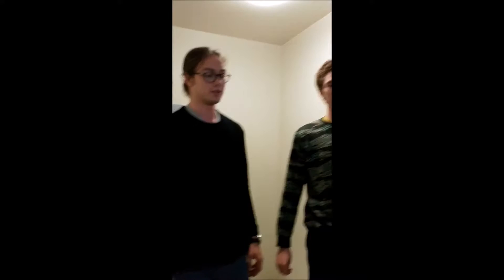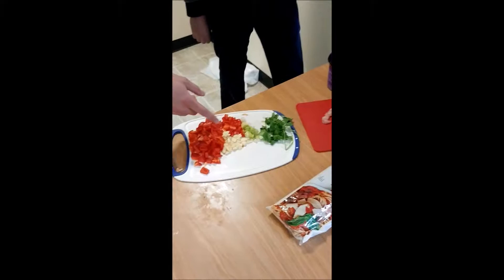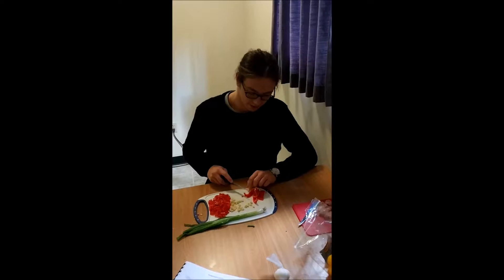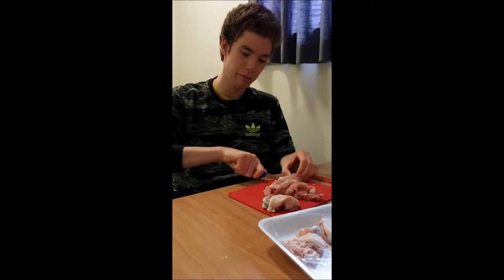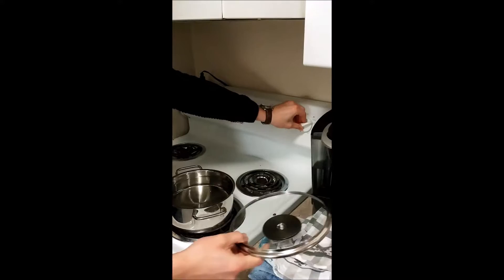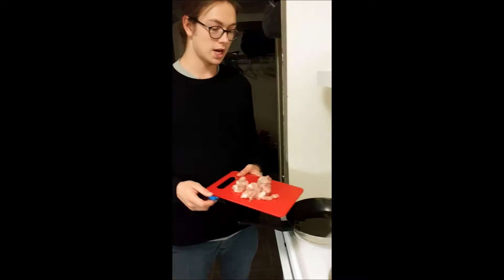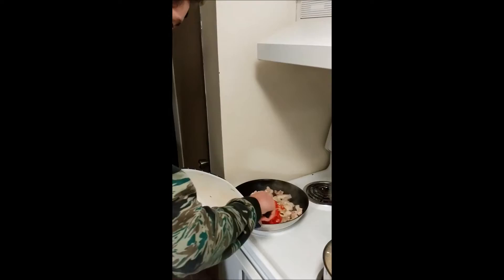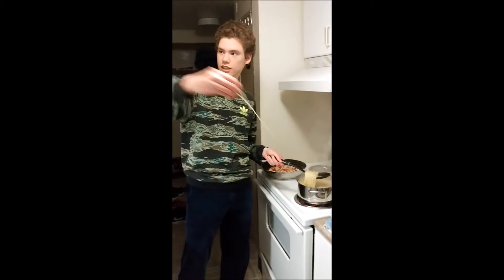CRC-Wellness-Xavier Desroches-Benjamin Burns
our wellness project for year 1

song: Polyrhythmics -El Fuego